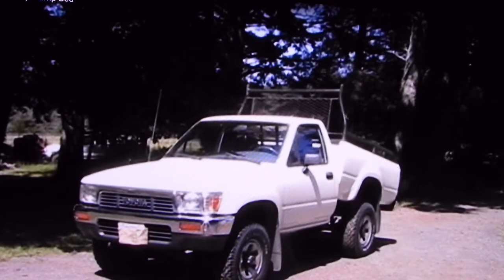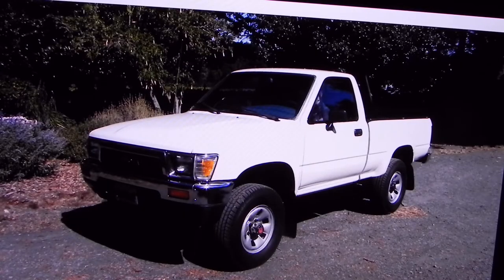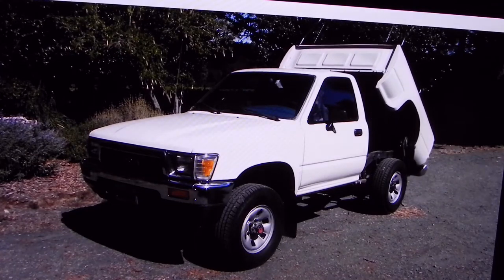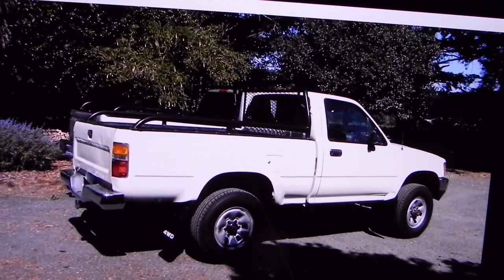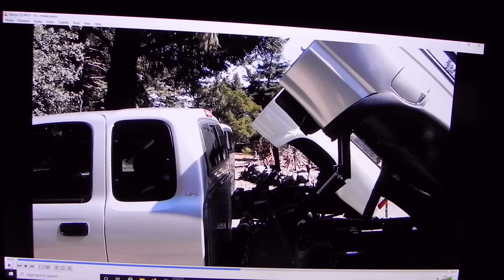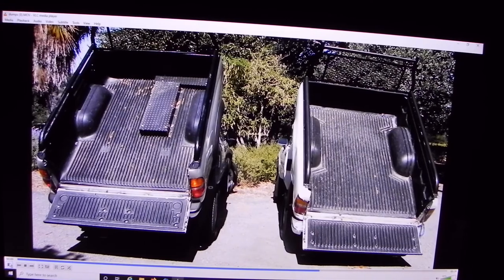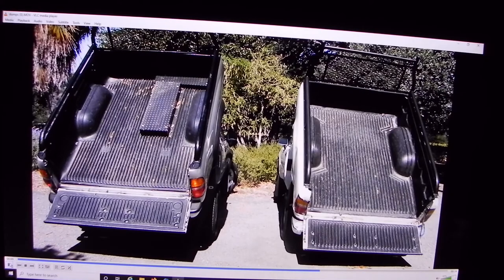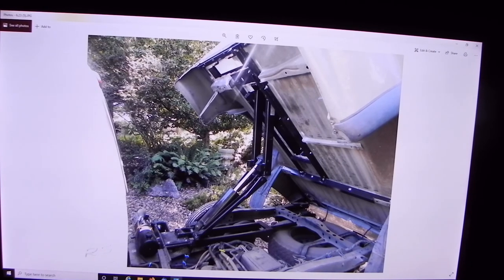2004 Tacoma Extended Cab Dump Bed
My 1989 Toyota dump bed needed more TLC than I was willing to provide.  We installed a dump kit on a 2004 Tacoma.